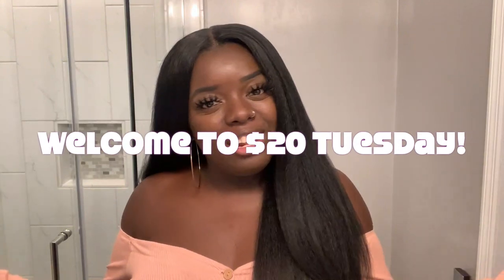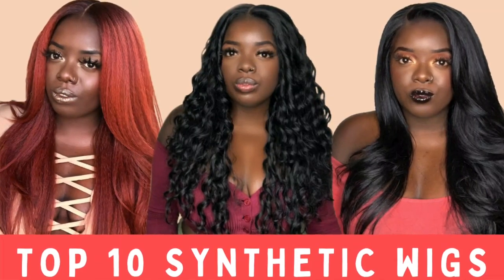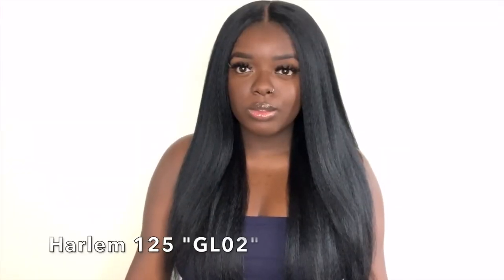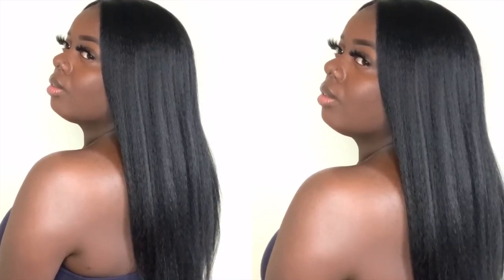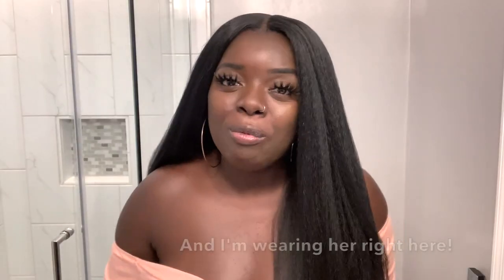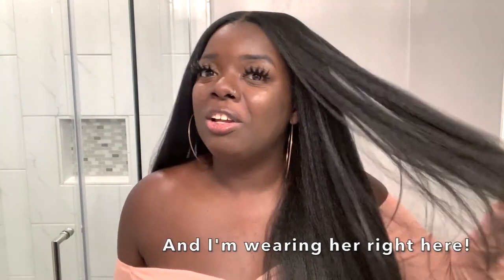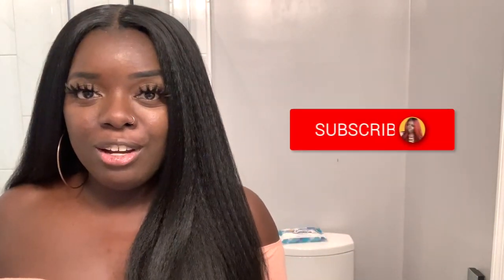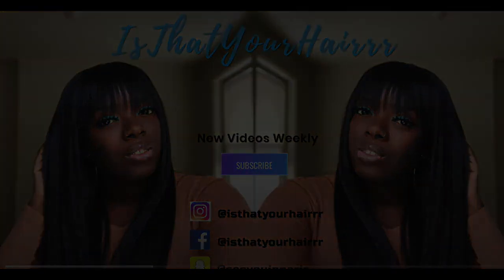THESE $20 WIGS ARE LIT 🔥 MY TOP 5 FAVES! | AFFORDABLE SYNTHETIC WIGS! | $20 Tuesday, Ep. 38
These cheap wigs are LIT, and I want everyone to know! If you are looking for an affordable, synthetic wig lace front, check out this video!

Much love,
Gwladys